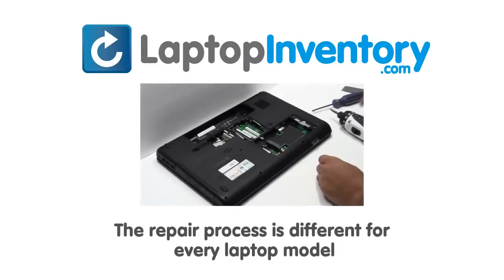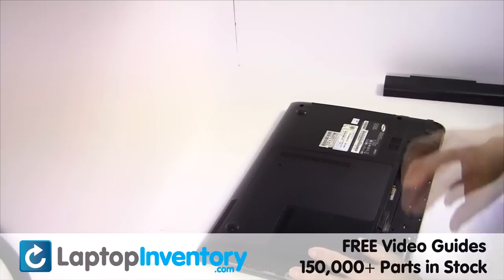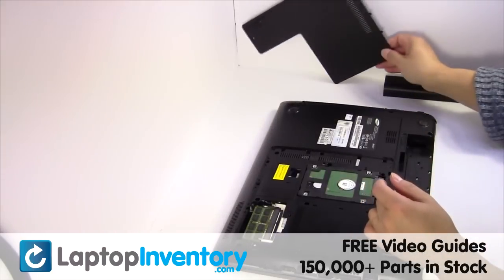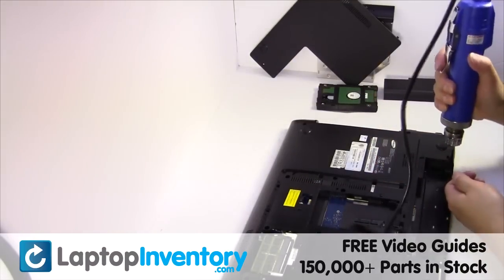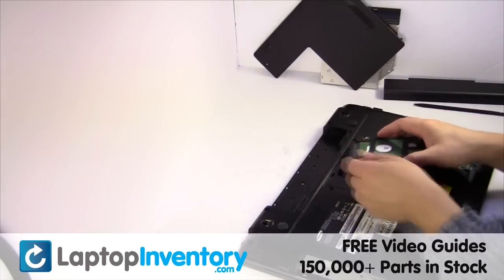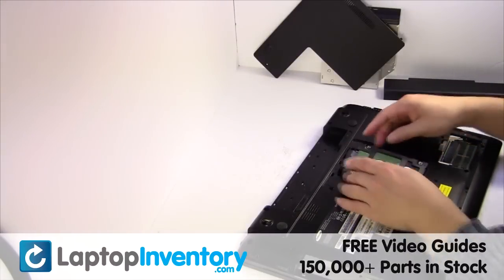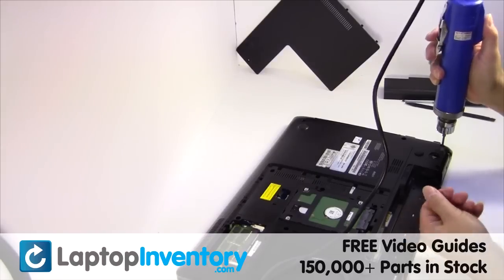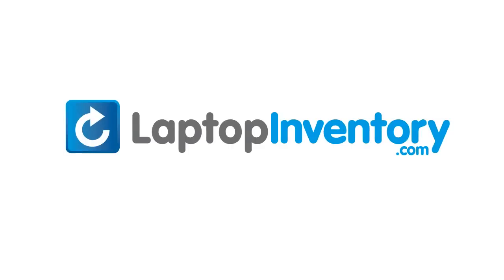Samsung RV511 RV515 Wifi Replacement Wireless Card Installation Replace Disassemble Take Apart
- Samsung RV511 RV515 Wifi Replacement Wireless Card Installation Replace Fix Install Laptop - RV511 RV515 RV515L RV520 NP-RV511 NP-RV515 NP-RV515L NP-RV520